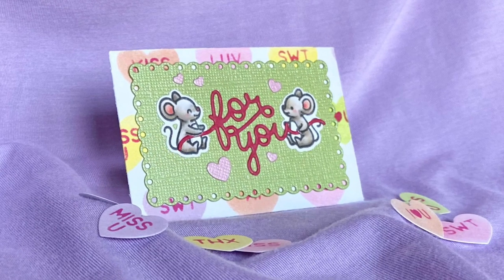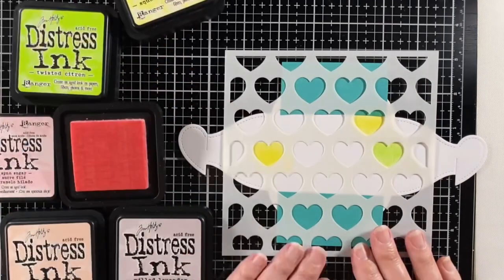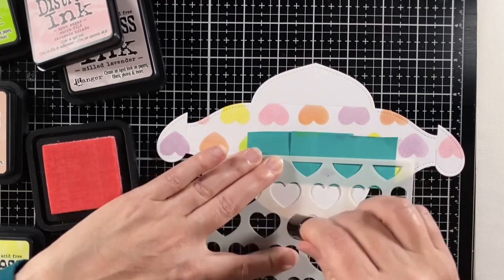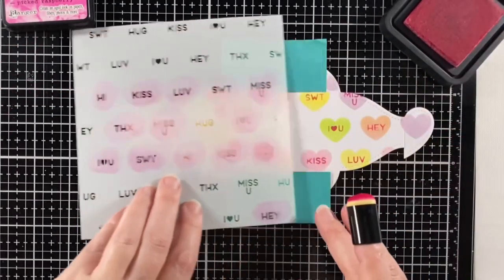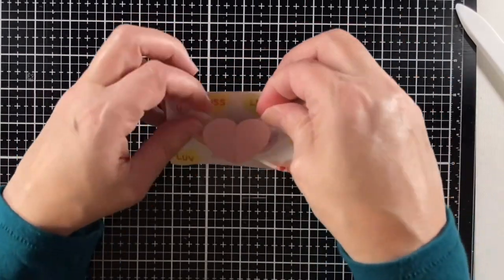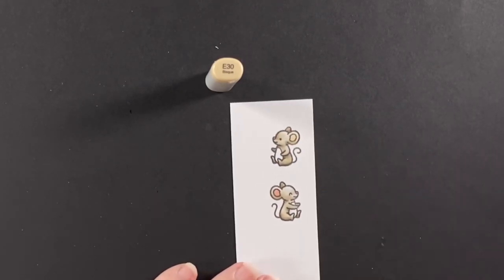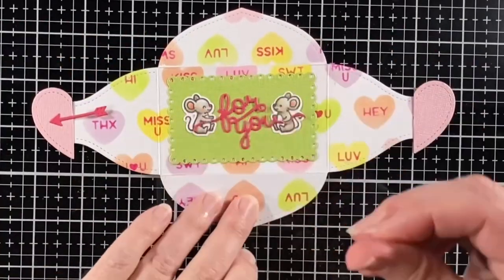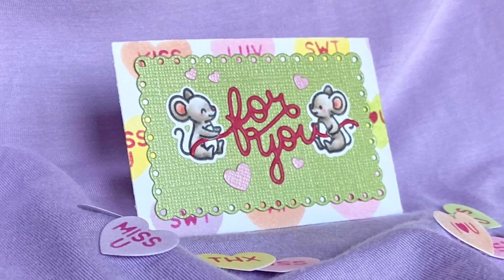Lawn Fawn Stenciled Gift Card Heart Envelope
Give a Valentine gift card with the help of Lawn Fawn’s little mice!  Stenciling, Copic coloring, and assembling a gift card envelope are featured in this video.